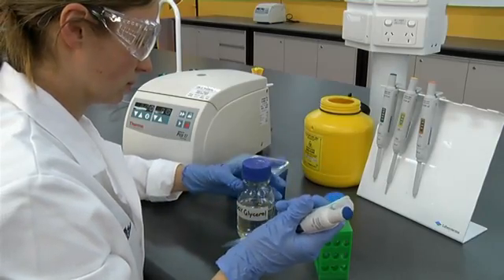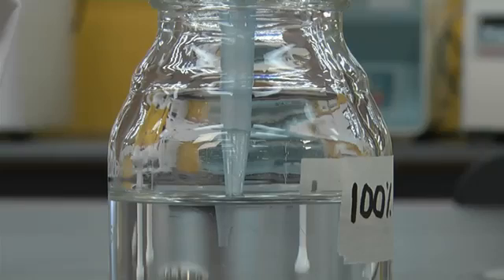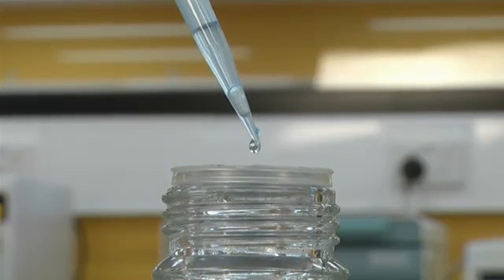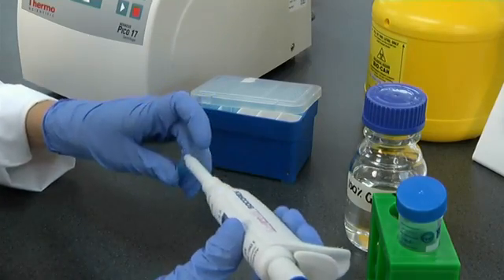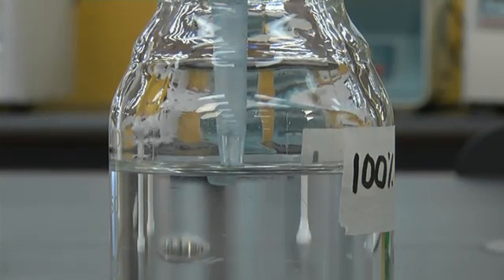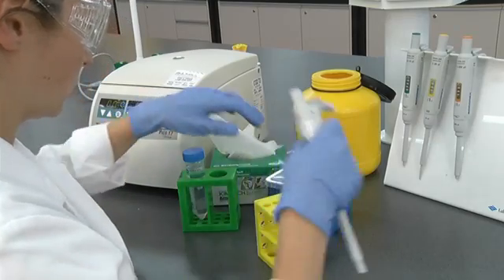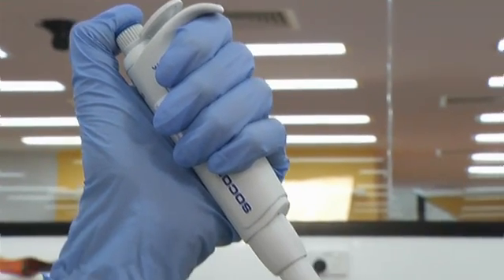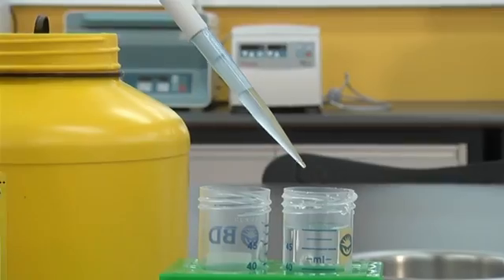How to pipette viscous solutions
How to pipette viscous solution like glycerol or some detergents using reverse pipetting.
La Trobe Institute of Molecular Science, La Trobe University, Australia